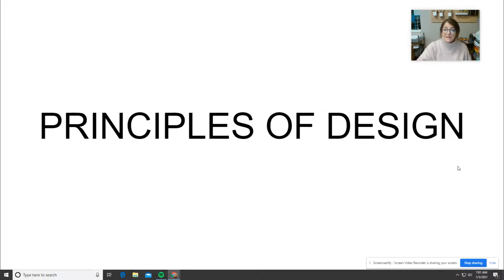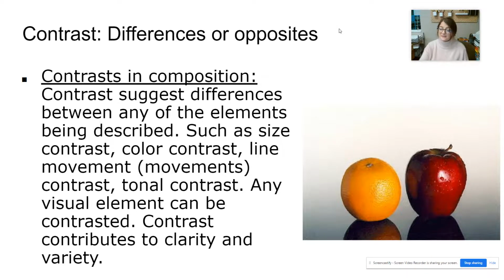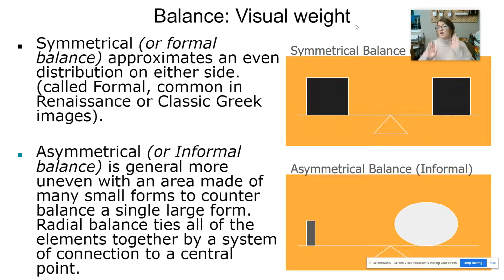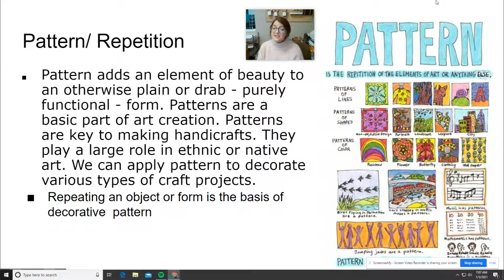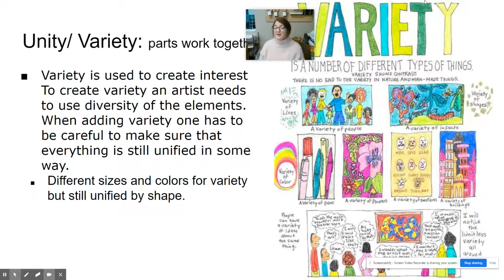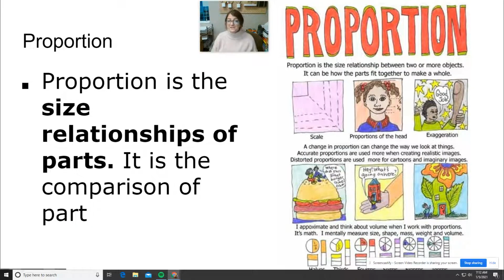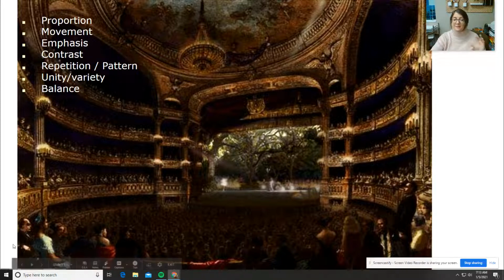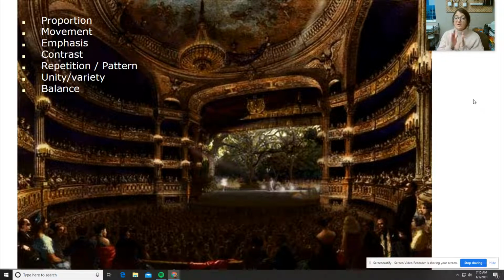Principles of design